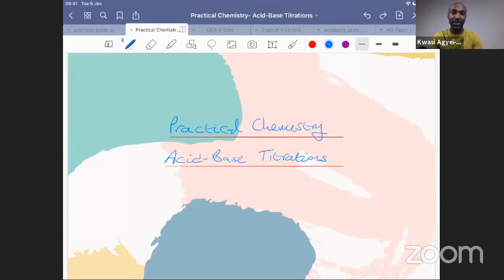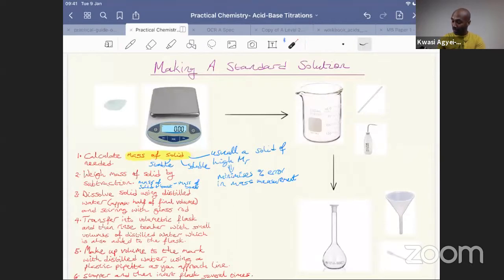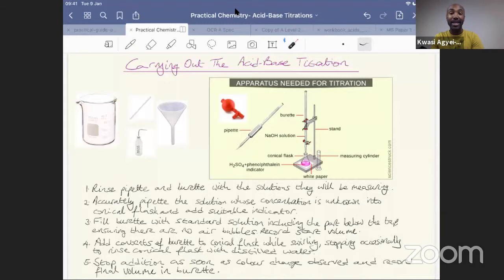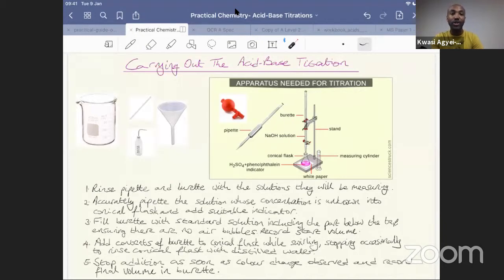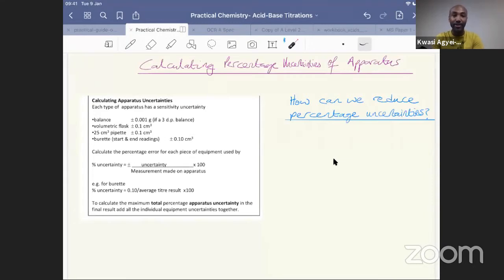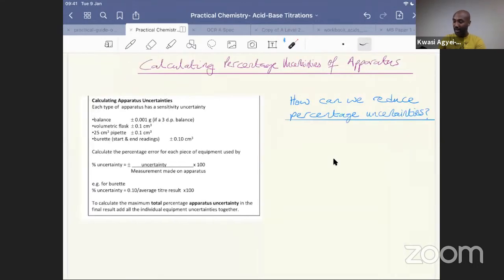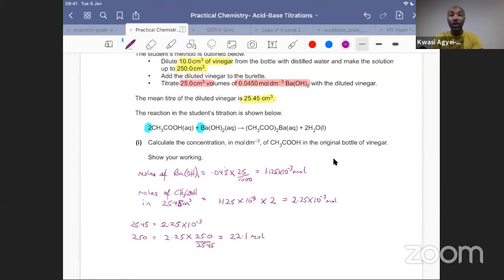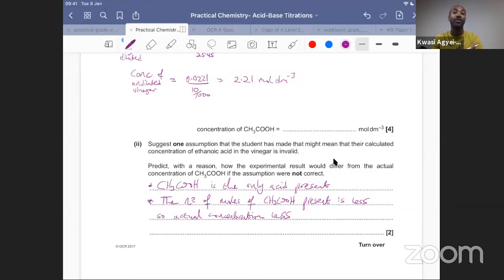Practical Chemistry: Acid Base Titration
Acid-Base Titration
In this episode of our series on Practical Chemistry, we look at how to carry out an acid-base titration accurately. Good titration technique is crucial to getting accurate results and we will point out key tips that will improve your ability to carry out titrations successfully. We will also spend some time looking at how to present and use data from titrations as well as tackling some titration calculations.